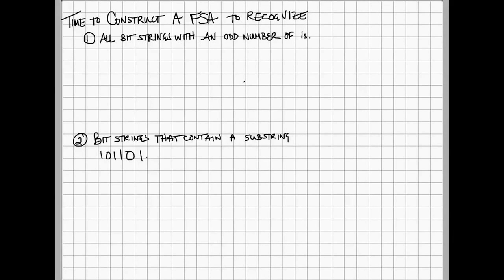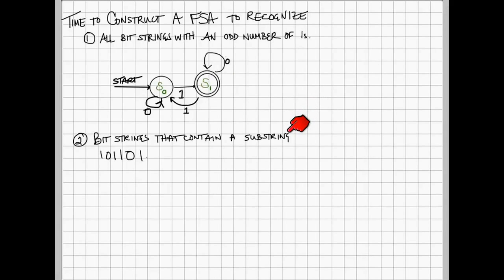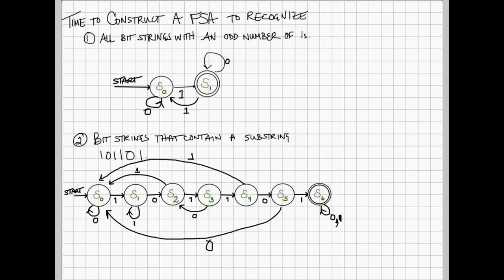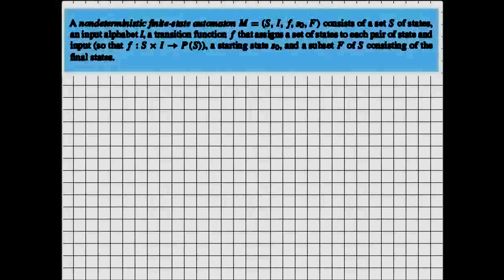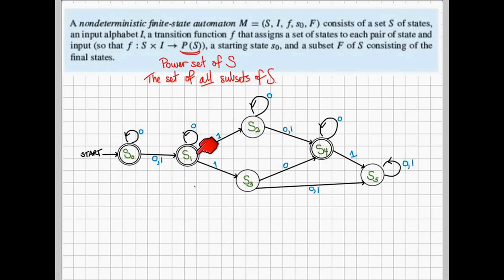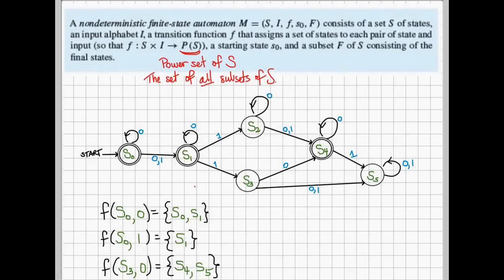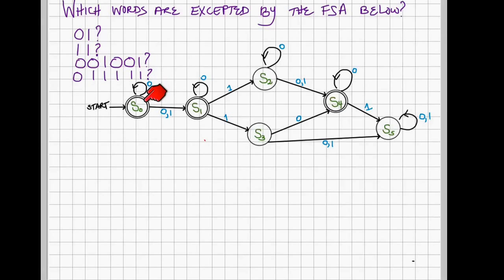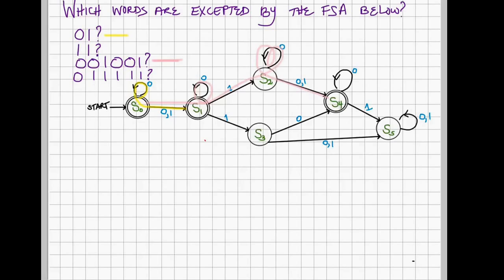June 3. Part 5. Finite State Automata. (Including nondeterministic)